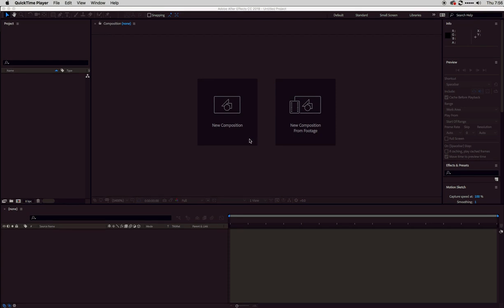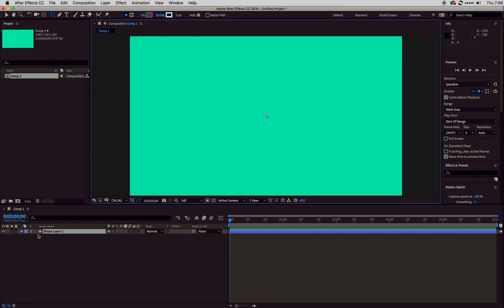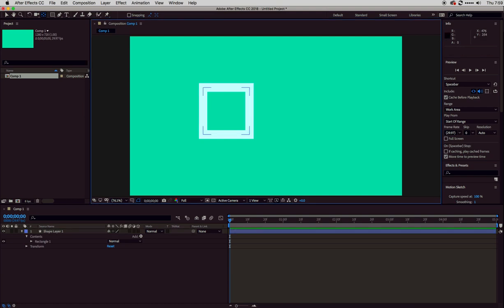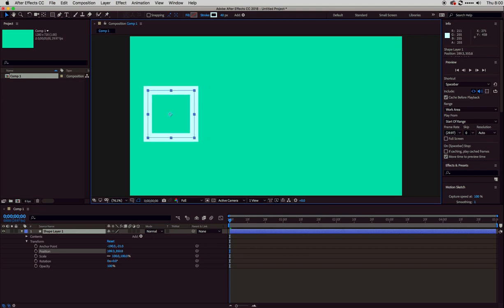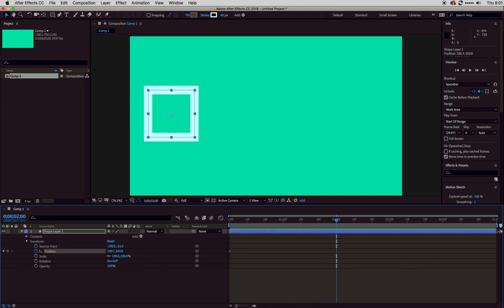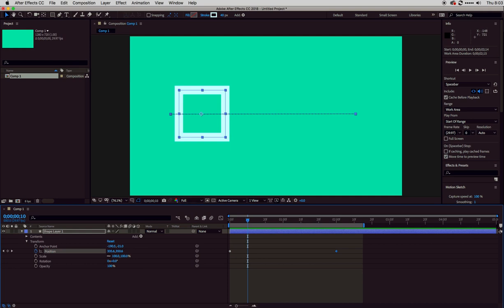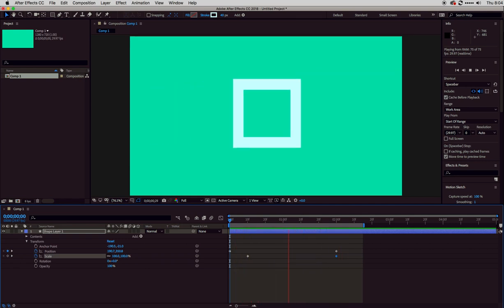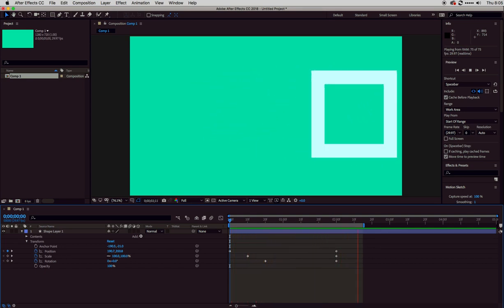AE Demo - Timeline Basics